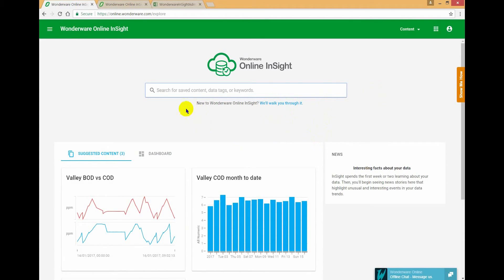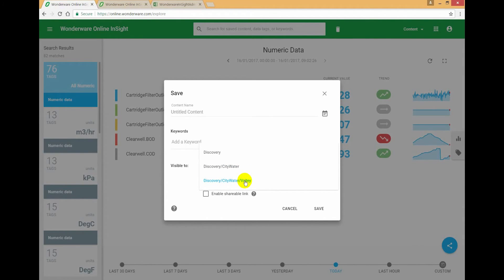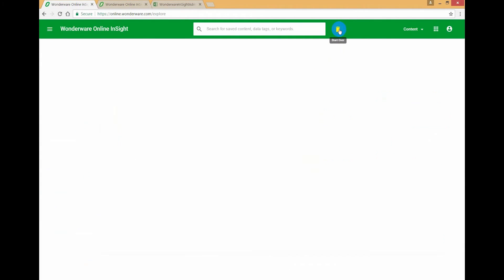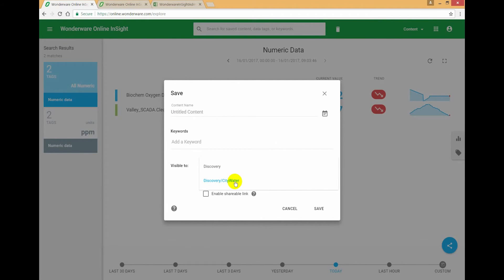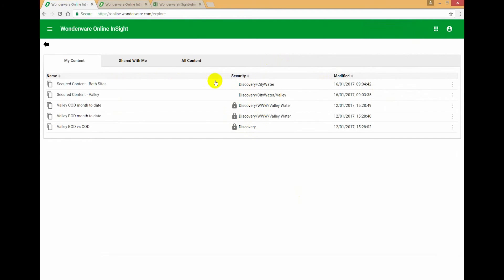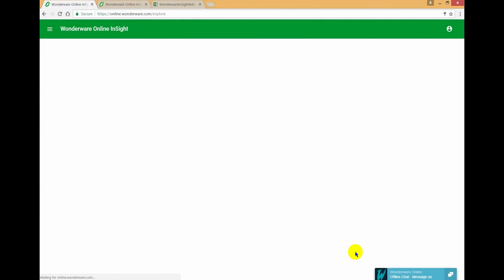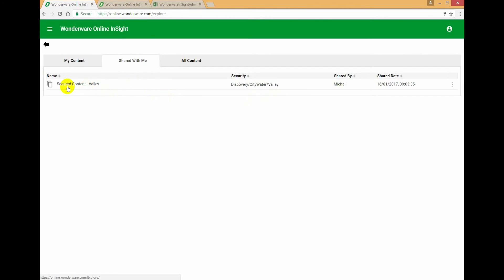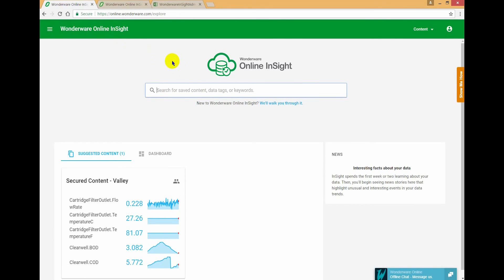Security 102: Securing Content in Wonderware Online InSight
In part two of our security series discover how to secure your content in Wonderware Online InSight.

We are committed to earning, and retaining, your digital trust. for transparent access to our security statement, SLAs, system status and more.